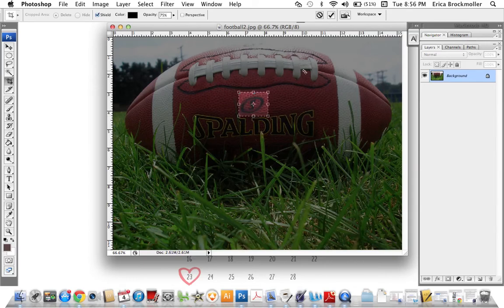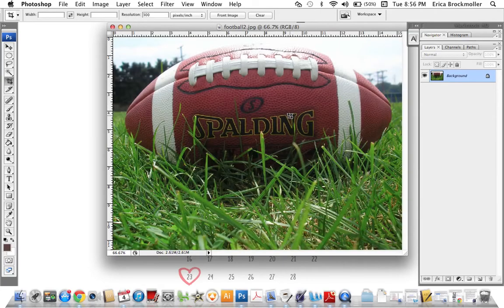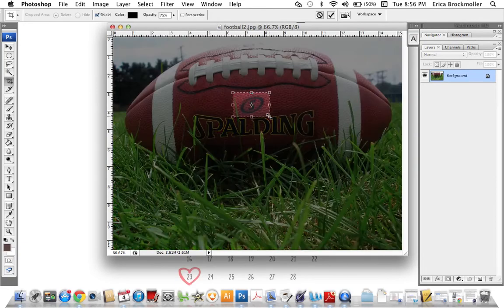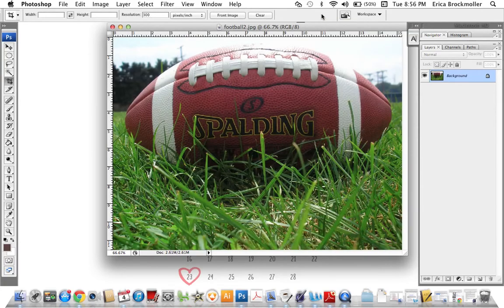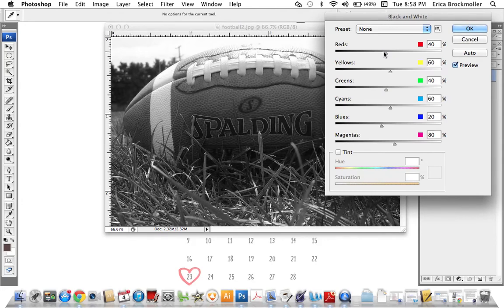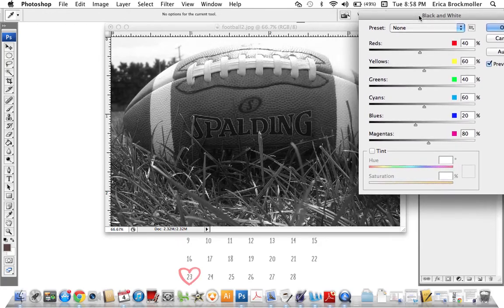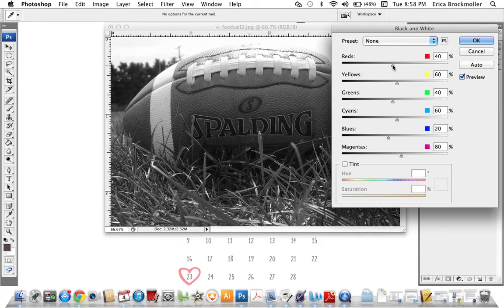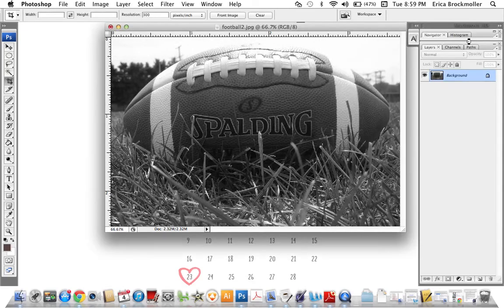Adobe Photoshop CS3 crop tool and black and white image